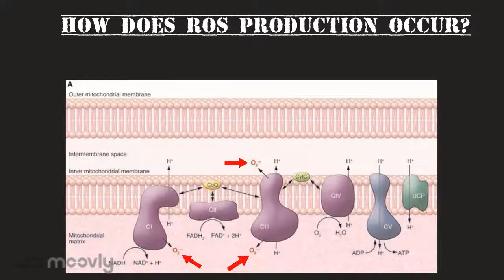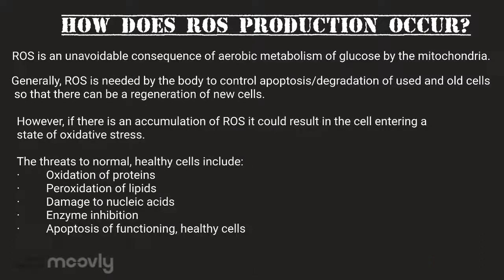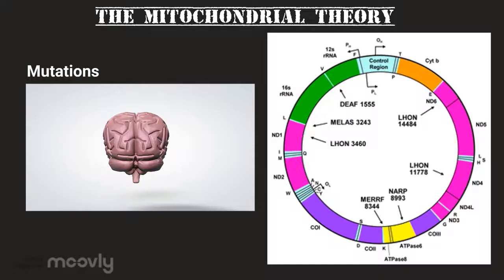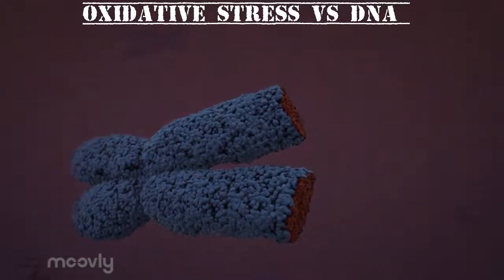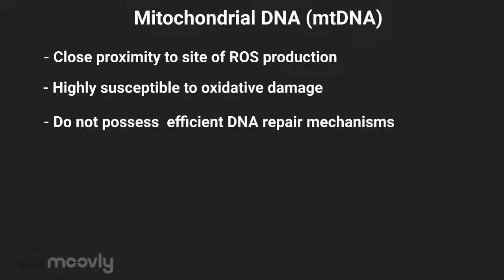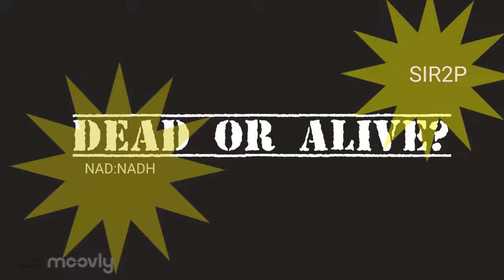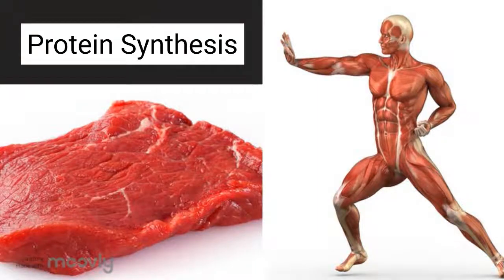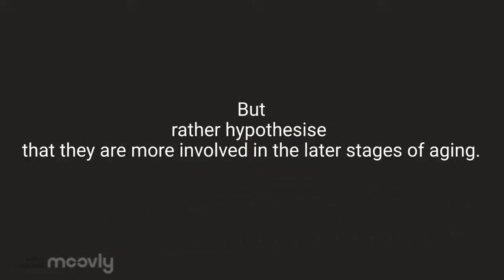The Free Radical Theory of Aging: Dead or Alive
physiology assignment